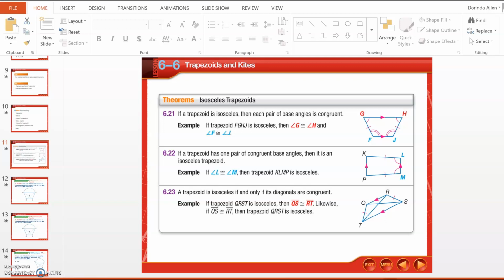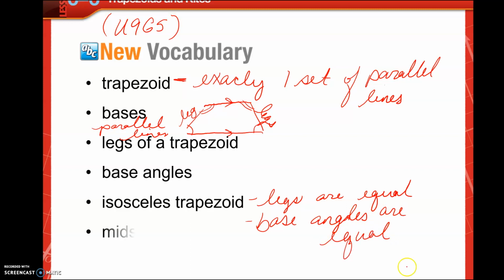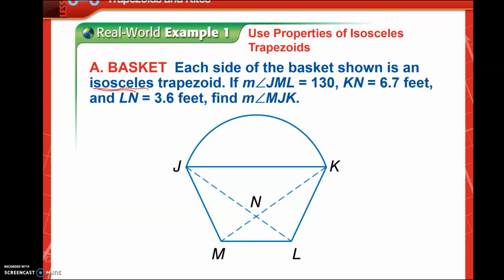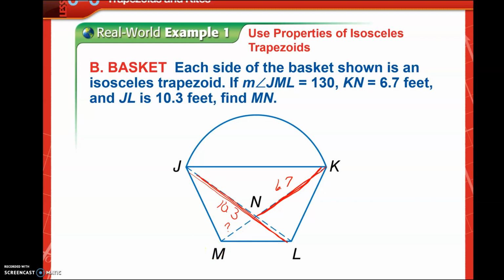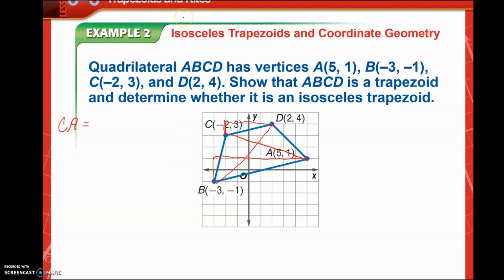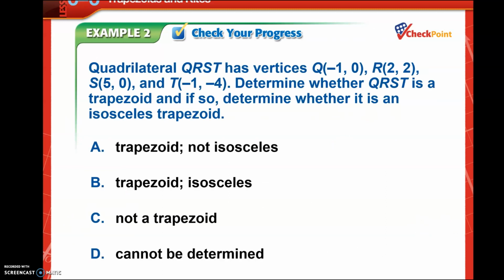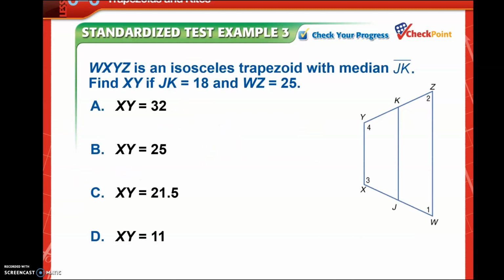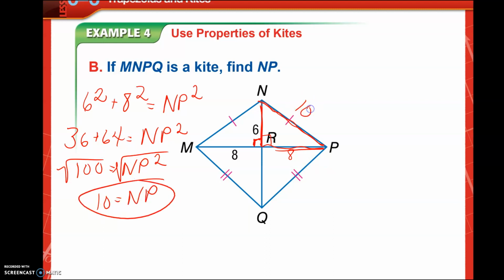U9G5 Trapezoids and Kites